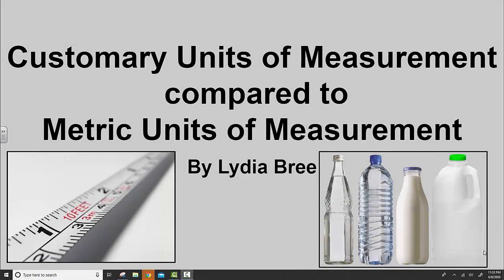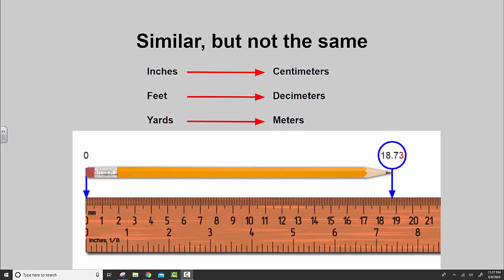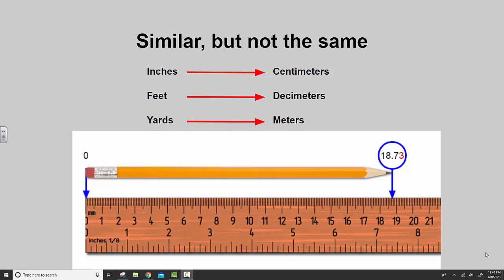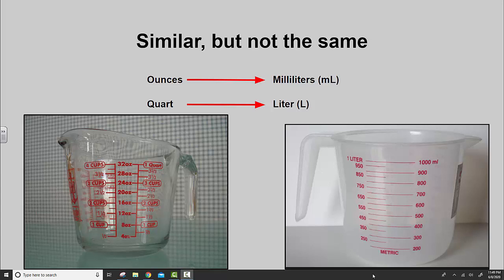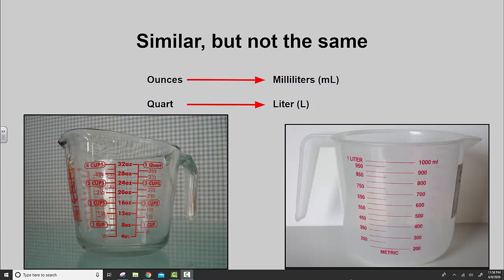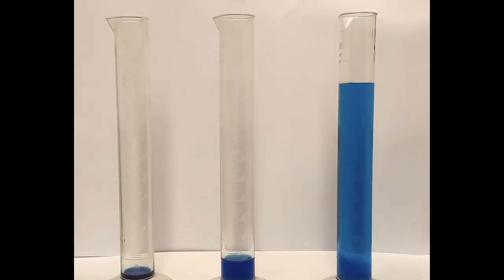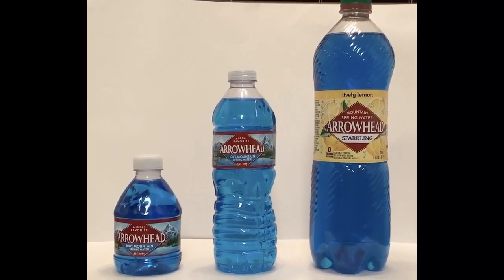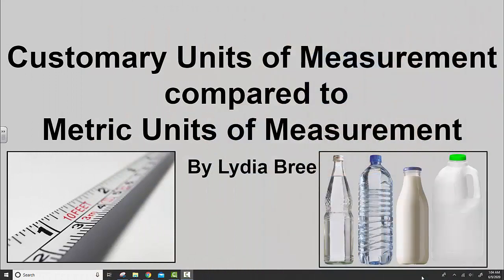Customary Units Compared to Metric Units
Brief discussion comparing the alternative systems of measurement. The comparison is focused on the most basic units.